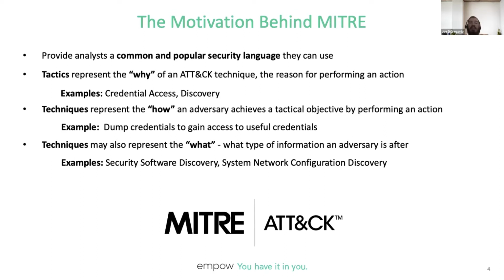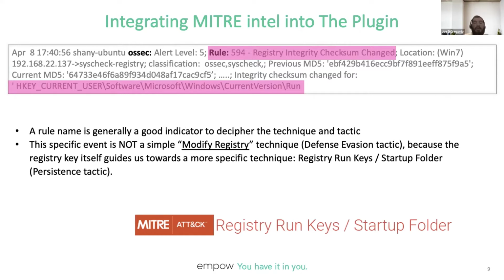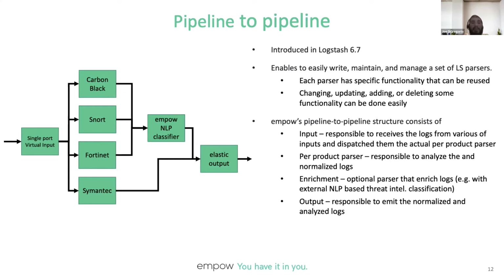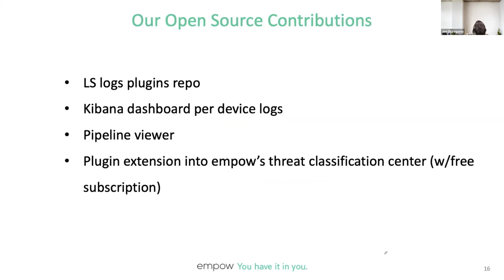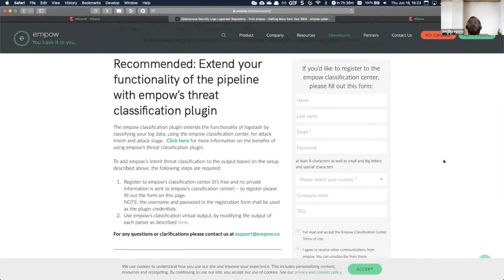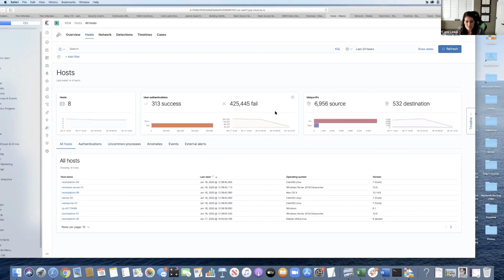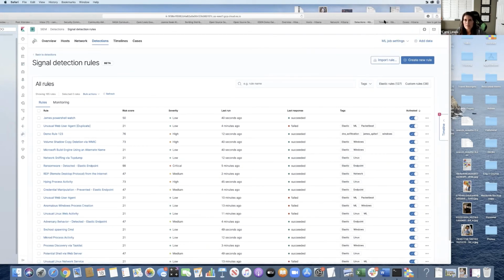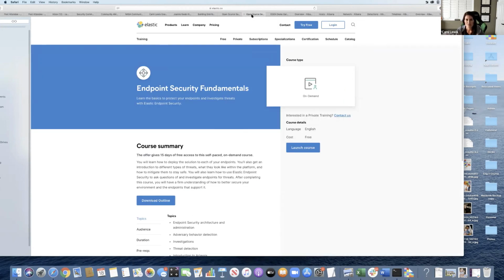Integrating Attack Behavior Intelligence into Logstash Plugins - Jun 30, 2020 Elastic Meetup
Several commercial and open source tools enable security data ingestion, however, these tools are typically not simple and easily incur errors through misconfigurations. MITRE ATT&CKTM, Elastic’s Logstash ‘pipeline to pipeline’ and multi-pipeline features provide a lot of value but also need to be used and configured correctly. In this session, we will review: a day in the life of a Security Analyst, writing attack behavior security plugins, integrating MITRE intelligence into a plugin, and pipeline to pipeline and debug tools. Then we will demo Elastic SIEM and learn how to start investigating threats in your environment.

Special thanks to our presenters: Joe DiGregorio, Solution Architect, empow and Cami Lewis, Elastic Community Advocate- Security.